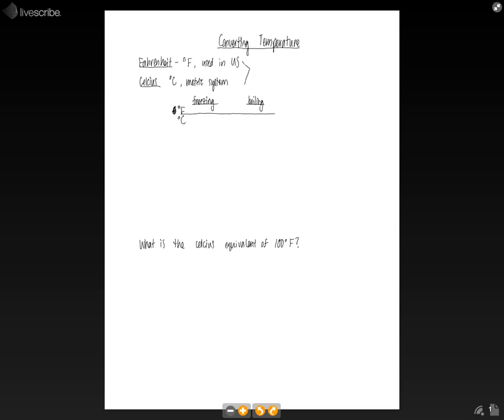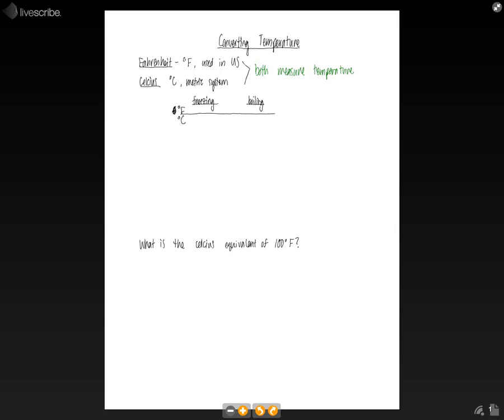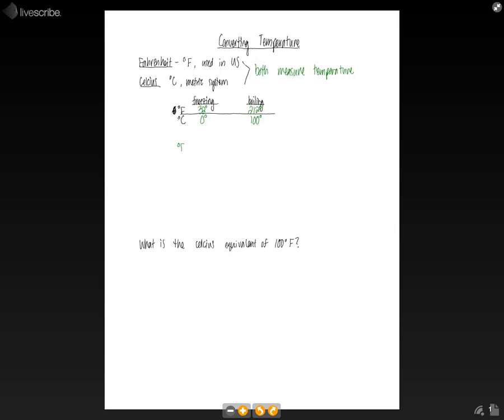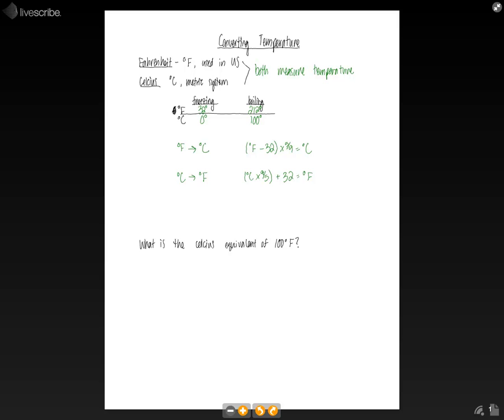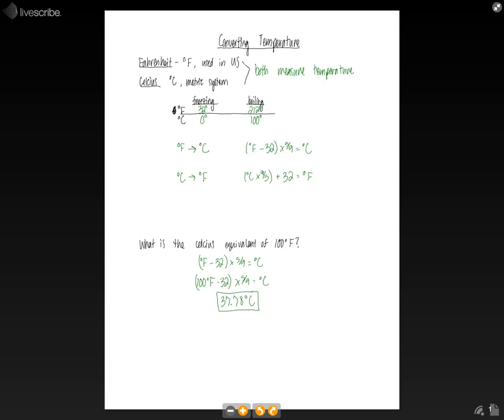6th Grade Math - Converting Temperature